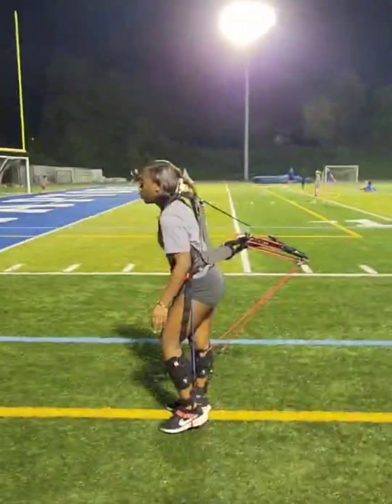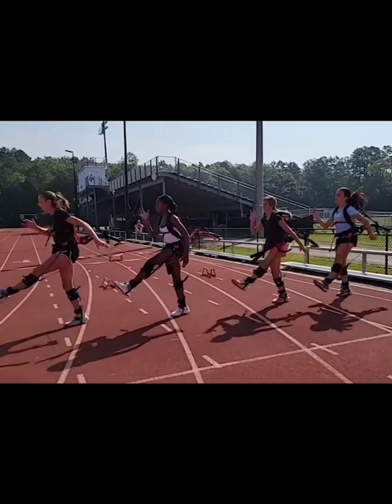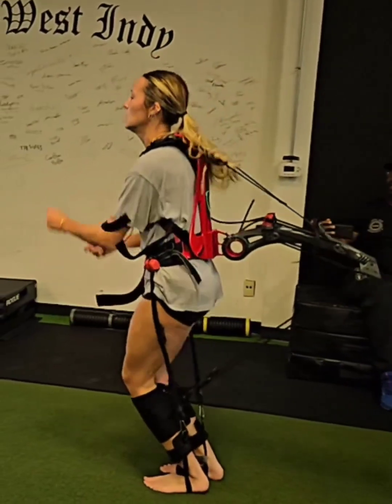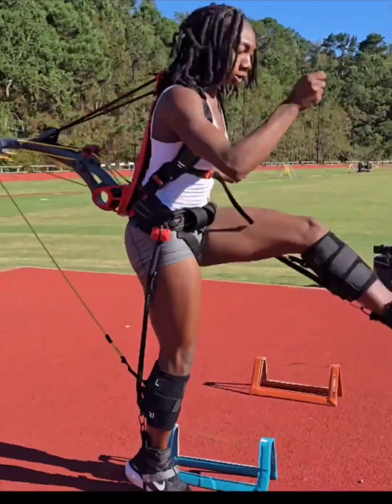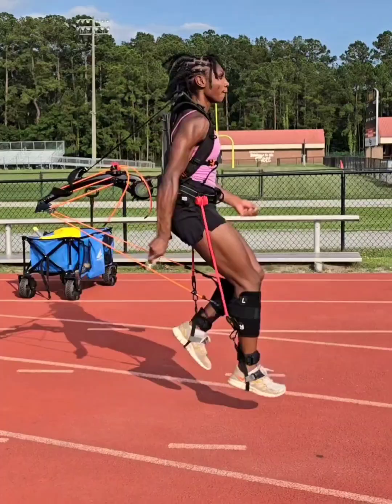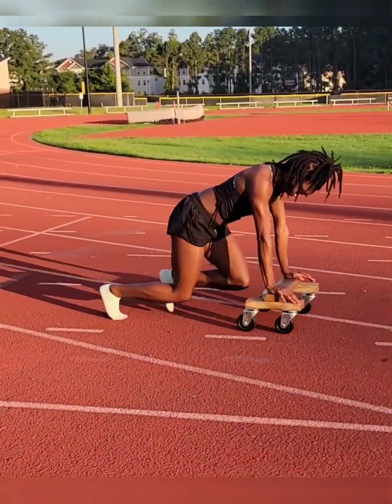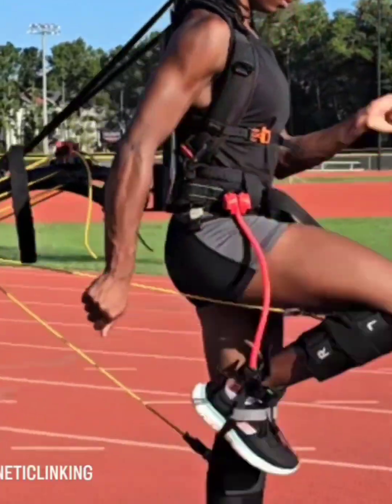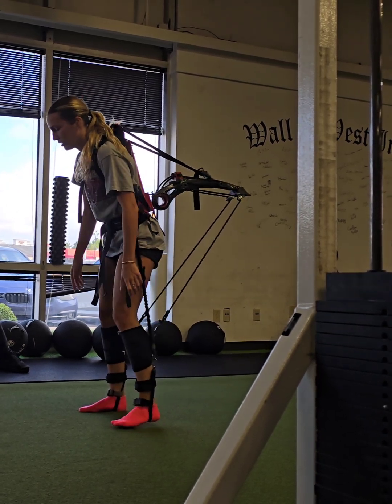Revolutionizing Recovery: The Kinetic Link Device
When we talk about resistance for sprinting, it’s not just about making the legs work harder it's about how the entire body works together as a unit. The kinetic link refers to how force is transferred through the body, from the ground up through your feet, legs, hips, core, and arms. Adding ankle weights only overloads one small part of that chain, and it does so in a way that can distort proper sprint mechanics.

Ankle weights add resistance at the end of the limb, which can alter your natural stride pattern, create imbalances, and increase the risk of injury to the knees, hips, or lower back. In contrast, resisted sprinting using tools like the 1080 Sprint applies resistance directly to the center of mass or the entire body, allowing you to maintain proper biomechanics while increasing the load. This type of resistance enhances force production, especially in the acceleration phase, without compromising the integrity of the movement pattern.

You have to think of sprinting as a whole-body activity. It’s not just about the legs ankle weights won’t help you develop the coordinated power output needed for the kinetic link to work efficiently. Devices like the 1080 Sprint allow athletes to develop power in a way that’s specific to their sport, where the timing and force transfer from one body part to the next is key to generating speed.